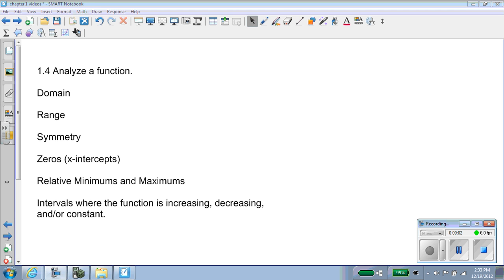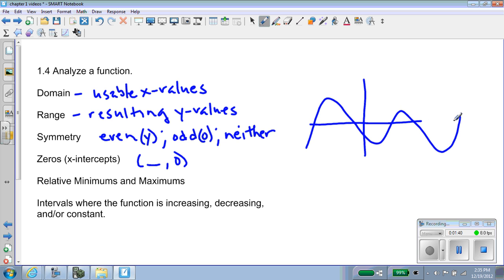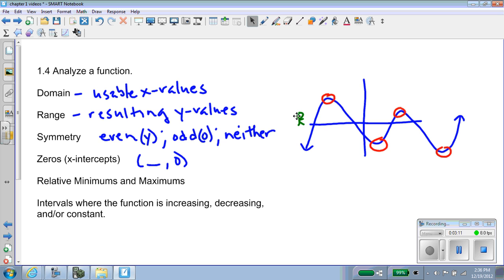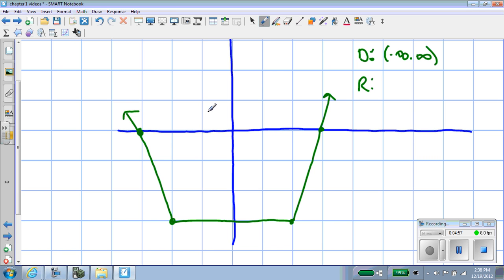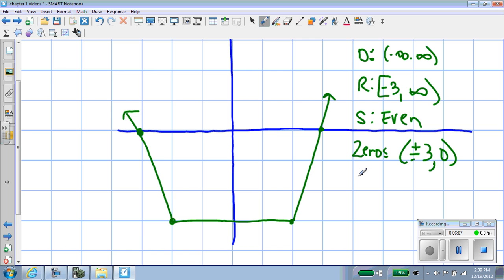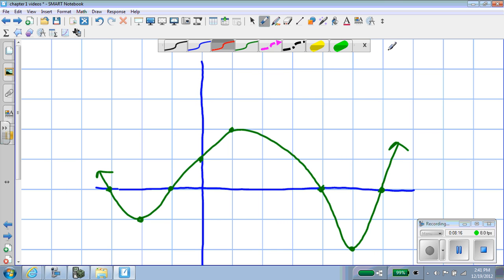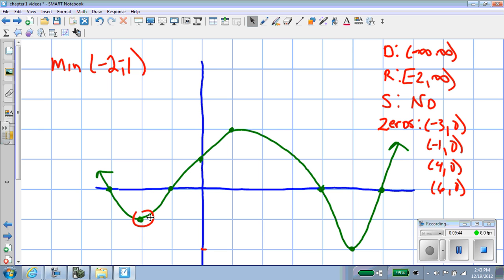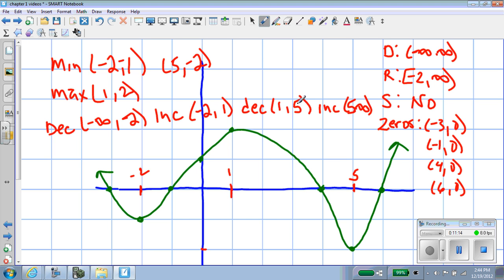analysis of functions 1